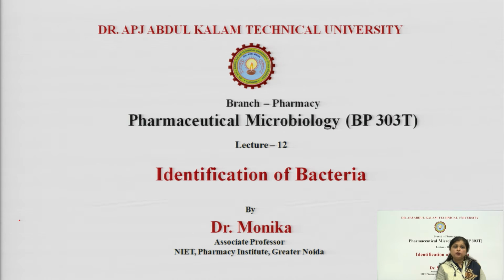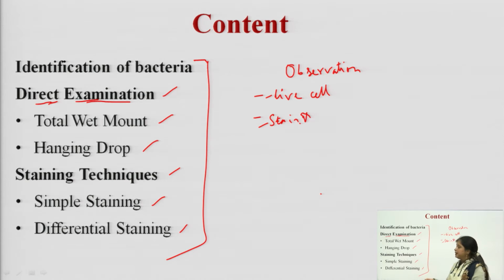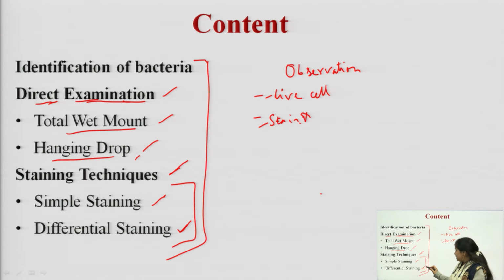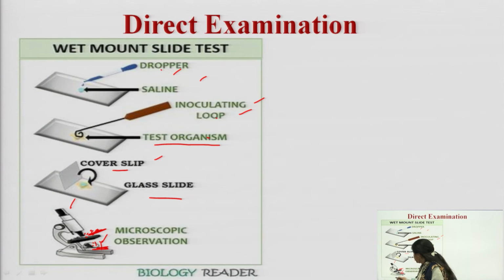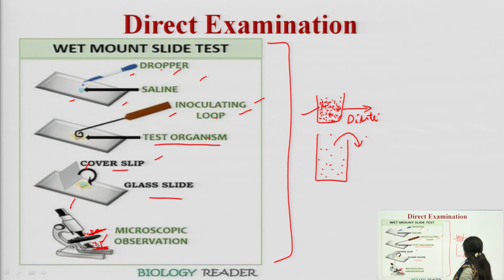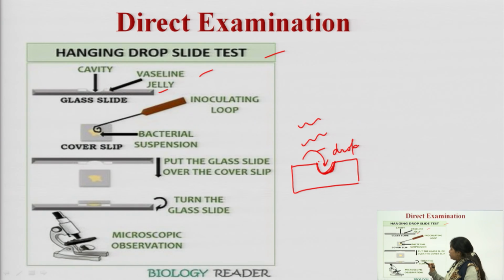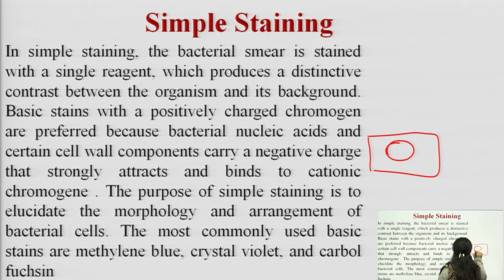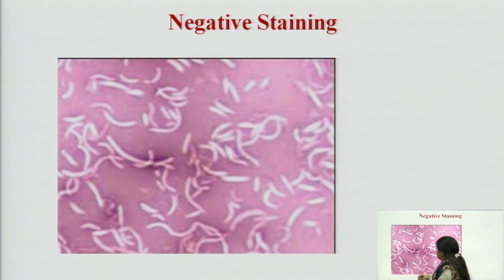Pharmaceutical Microbiology Identification of Bacteria | AKTU Digital Education